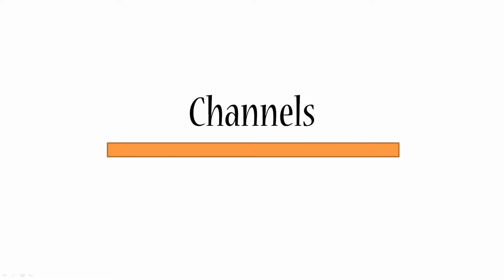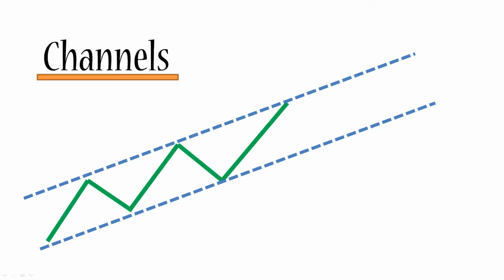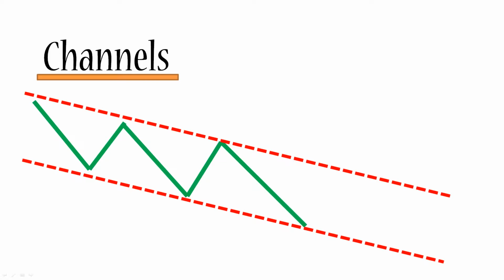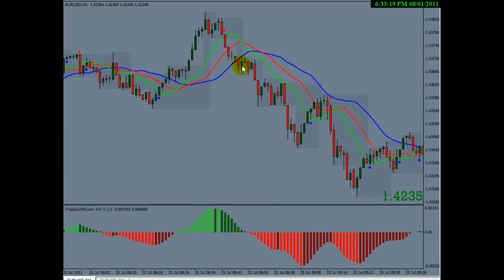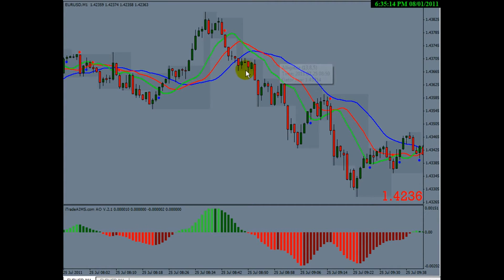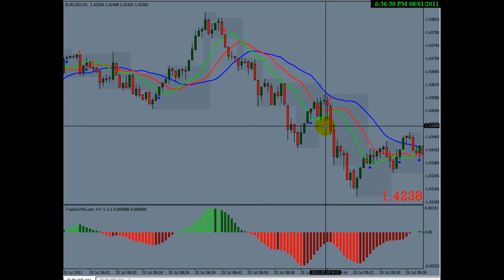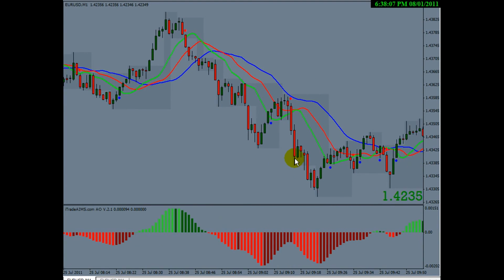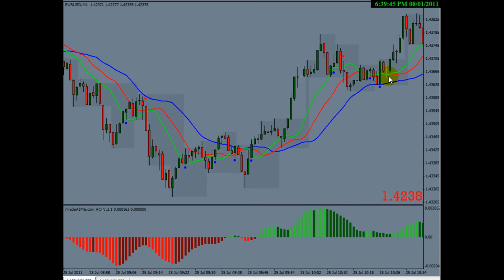100% work - bermain treding Forex untuk pemula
I show am example of a simple trade, what traders look for, and how you can make money of trading currencies. I also show how to execute stop-loss and limit orders to protect profits and losses.

Forex Basics is the first episode of our video series "Learn to Trade Forex with cTrader"
English Subtitles, Русский Субтитры, 中国字幕, Español Subtítulos, Sottotitoli in Italiano

In this episode, cTrader Product Manager Alex Katsaros gives us an introduction to Forex Basics. You will learn what Foreign Exchange is and terms like exchange rate, spread, bid, ask, pip, base currency and quote currency.

You will learn the different Order types, what Stop Loss and what Take Profit is. You will also learn what volume to choose when trading and how to create an order and manage your position.

This is the first episode of our new series focused on educating traders on the basic and advanced concepts of Forex trading.

TAGS: trading forex for beginners the basics foreign exchange market help tips stock need tutorial tricks learn business please your howto ideas needs stocks advice "need help" techniques analysis finance easy free information